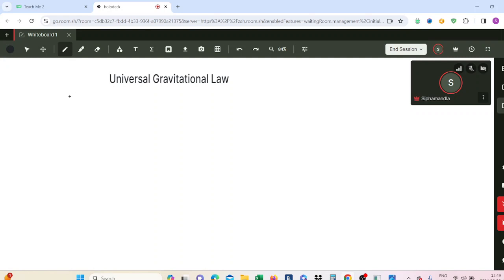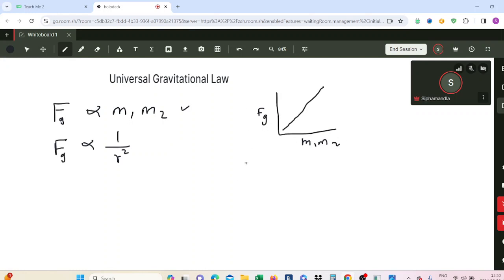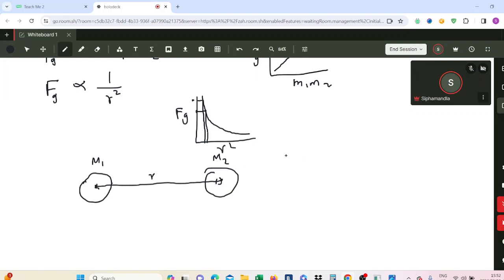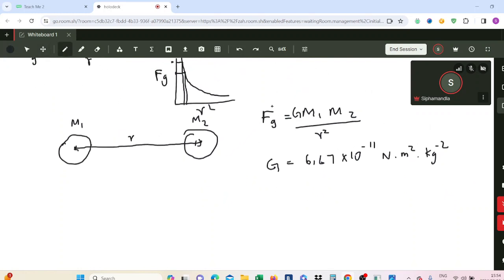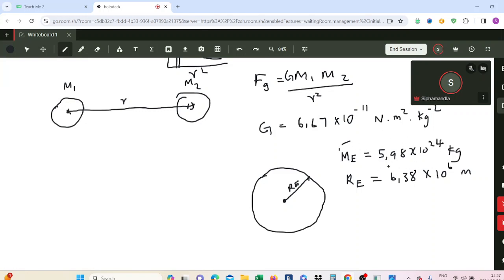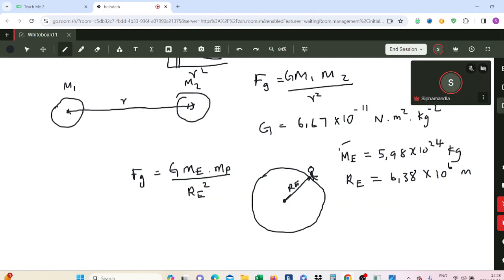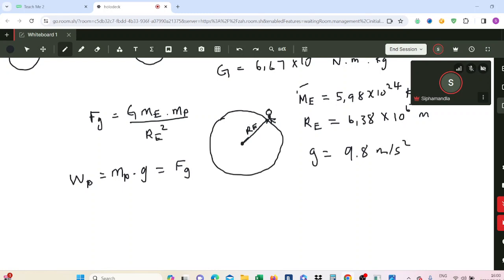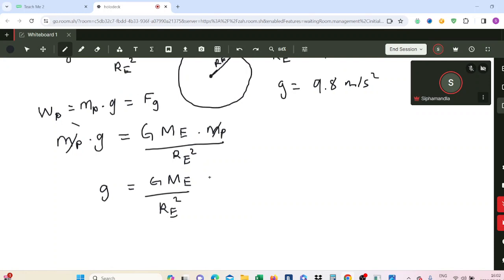Physics/Newton's Laws of Gravitational/ Introduction lesson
This video will provide you with the theory of gravitational law